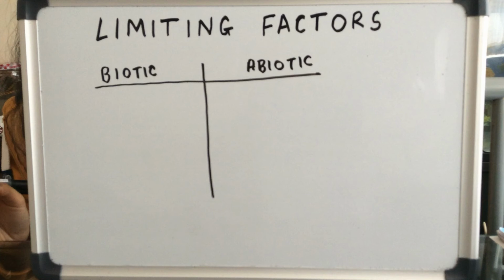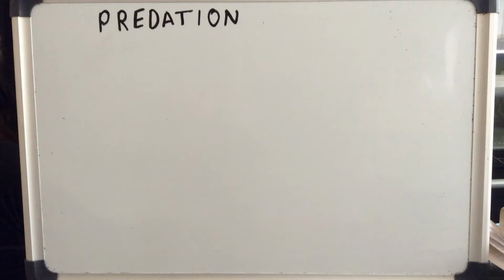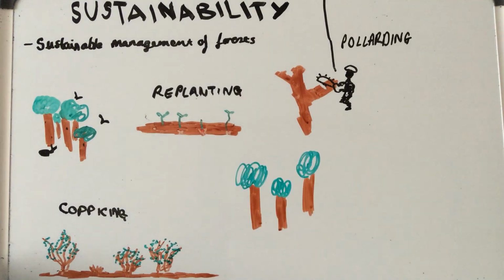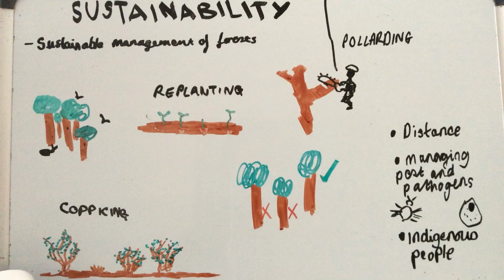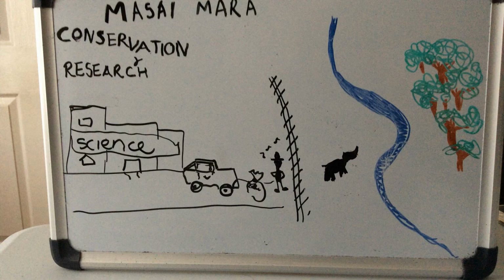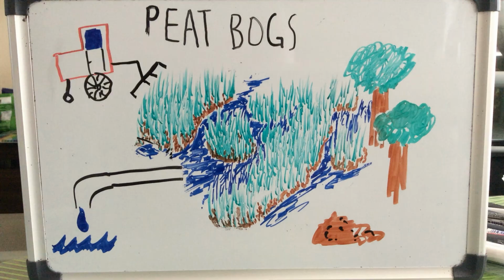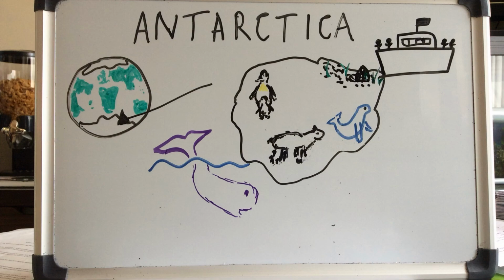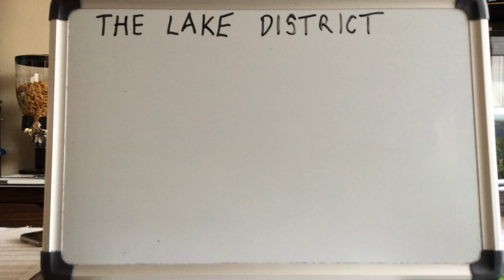ECOLOGY, POPULATIONS, and SUSTAINABILITY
(Almost) 25 minutes of the entire Ecology and Populations + Sustainability chapters from Module 6 of OCR A Biology A-level. Enjoy.

Instagram study account: @eunoiasl